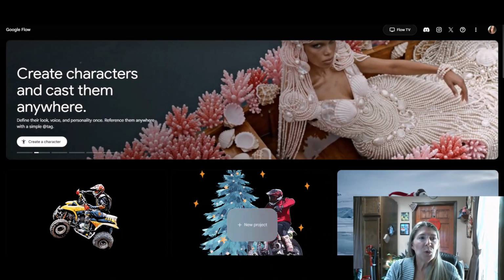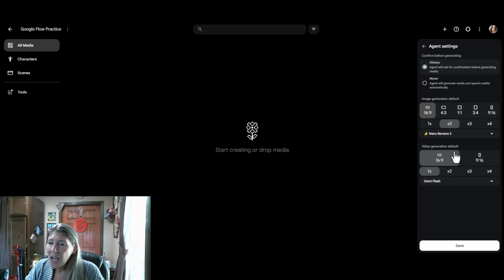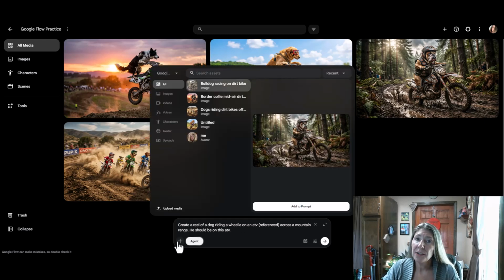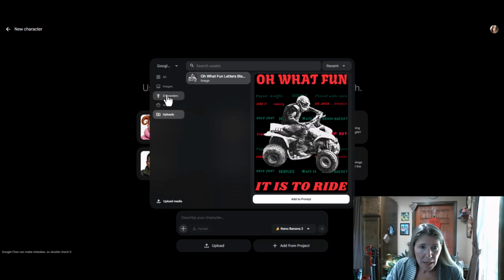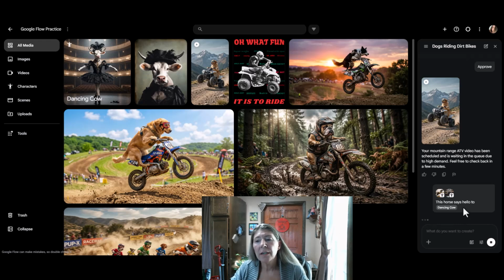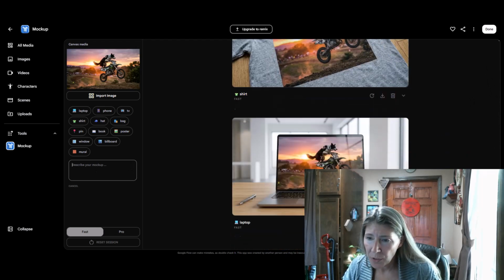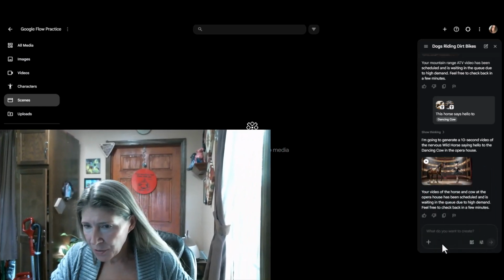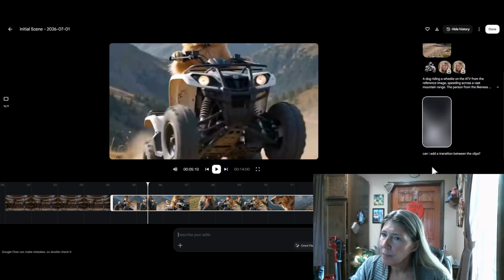JUST RELEASED Google Flow Tutorial: Create Images & Videos From a Single Prompt Using AI Agent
Google Flow lets you create cinematic AI videos from a simple text prompt — no camera, no crew, no editing suite. In this full 2026 walkthrough I take you through the entire Flow workflow, from your first prompt to a finished, exported video, using a real motocross scene as the example.

Here's what you'll learn:
✅ What Google Flow is and what it can do in 2026
✅ A full tour of the Flow interface
✅ Generate scenes from a text prompt with Veo
✅ Add characters and "ingredients" for consistent shots
✅ Iterate and refine scenes until they're right
✅ Build your own custom tools inside Flow
✅ Work with vertical video and different aspect ratios
✅ Use Scenebuilder to assemble clips on the timeline
✅ Extend shots and export your finished film

Whether you're a content creator, marketer, or just curious about AI video, this tutorial will get you making videos in Google Flow fast.

⏱️ Chapters
0:00 Intro — what is Google Flow?
0:30 Google Flow overview & what it can do
1:30 Getting started: the Flow interface
4:00 Generating your first scene from a text prompt
4:30 Building an AI motocross scene with Veo
7:30 Adding characters & ingredients
9:00 Iterating and refining your scenes
11:00 Build your own tools in Flow
11:30 Text & image prompts for new shots
14:00 Vertical video & aspect ratios
16:00 Scenebuilder: assembling scenes on the timeline
17:00 Extending clips & exporting your video